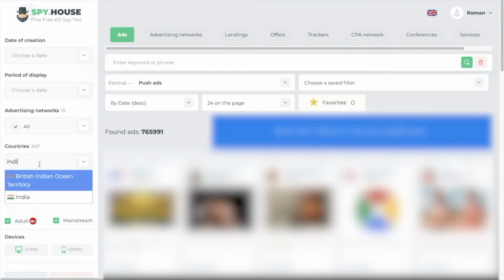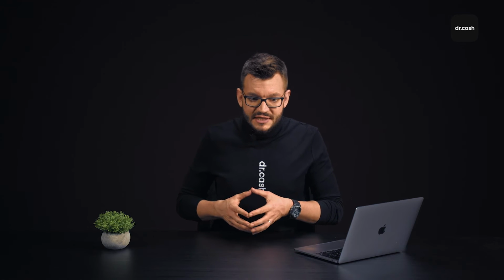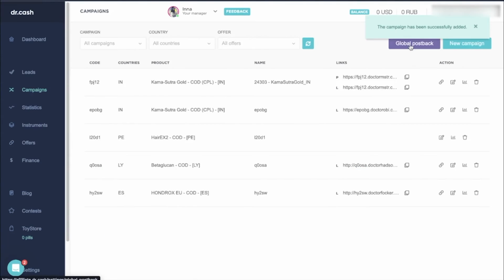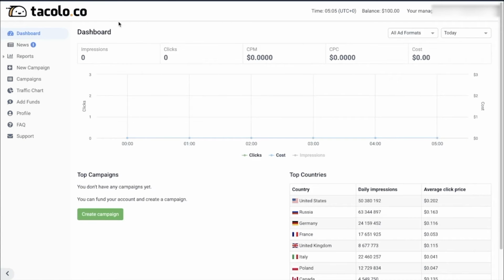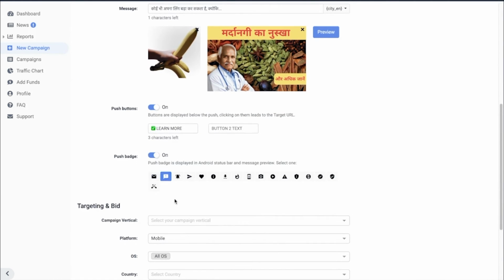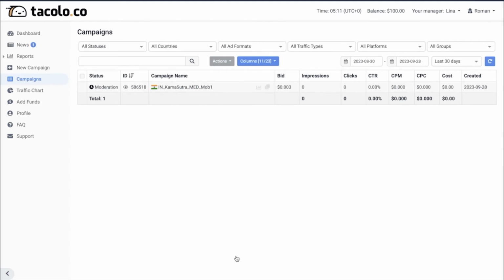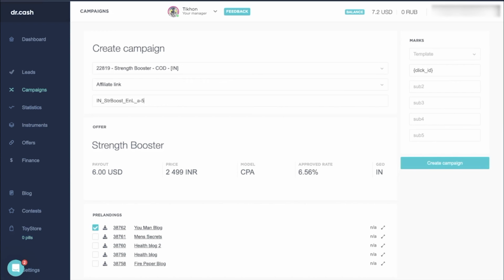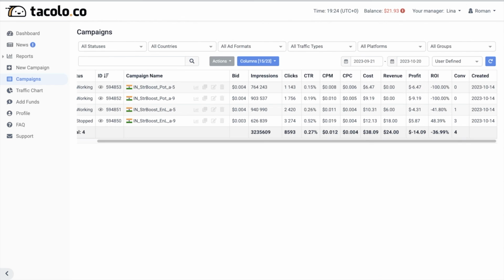How to launch a campaign in TacoLoco | Affiliate Marketing with Push Ads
In this video, we will finally go over how to launch campaigns with Push traffic on Adalt Nutra, but the basic theory will be useful for anyone who wants to know how to launch campaigns with Push traffic. Affiliate marketing with Push traffic is technically much simpler than affiliate marketing with Facebook, but in order to successfully run campaigns with Push, a lot of effort needs to be put in and actively immerse oneself in the process of testing, analyzing, and optimizing campaigns. Affiliate marketing with Push Ads differs from Facebook affiliate marketing mainly in that Fb optimizes campaigns itself and finds a target audience that best suits our offers, while with Push traffic, we have to optimize everything ourselves, namely reducing the cost per click, narrowing down the target, filtering out devices and operating systems, in other words: turning off what doesn't work and leaving what brings in income.

In this video, we will launch a campaign with Push traffic, TacoLoco was chosen as the source because it has a simple and understandable interface for beginners, as well as a good reputation and corresponding traffic. The traffic was directed to an offer for Enlargement in India. Initially, a CPL offer was chosen, but it was later replaced with CPA. AdsBridge was chosen as the tracker, as it provides 14 days of free access and is easy to use.

PropellerAds -  DRCASH35
$35 when topping up from $150 for new users (not available with top-up through wire+)

EvaDav - drcash
(+10% to the first balance top-up up to $500)

Tacoloco - TACOCASH
(+$20 on the first balance top-up of $100 or more)

"Affiliate Marketing Academy by dr.cash"

⚫  Affiliate tracking software: why you need it and how to set it up by example of Binom tracker

Ask questions in comments, like this video!
Profit to all!